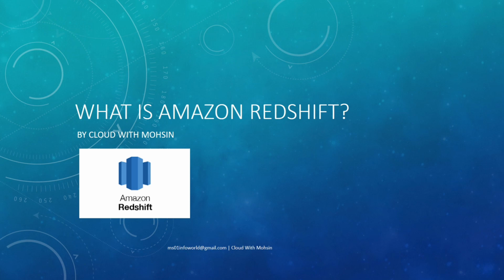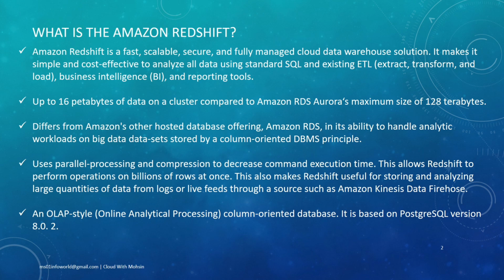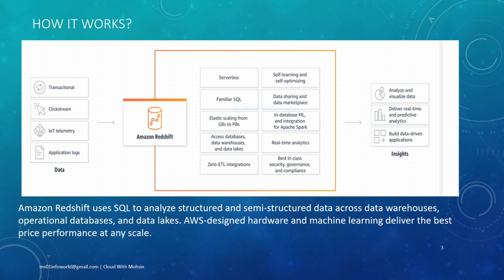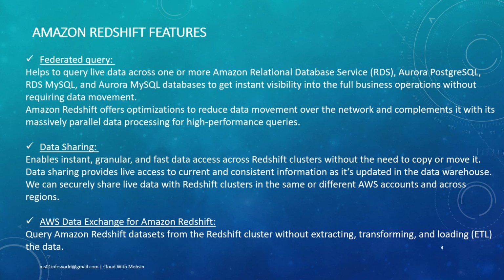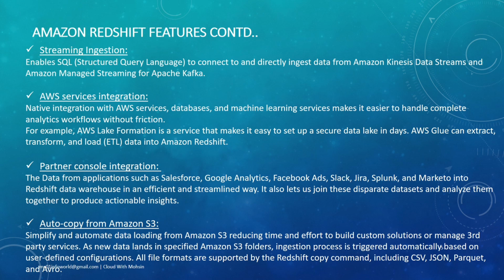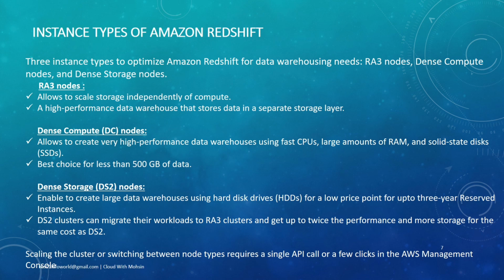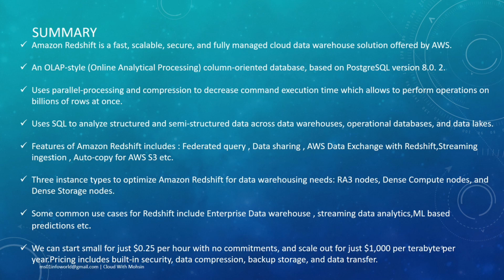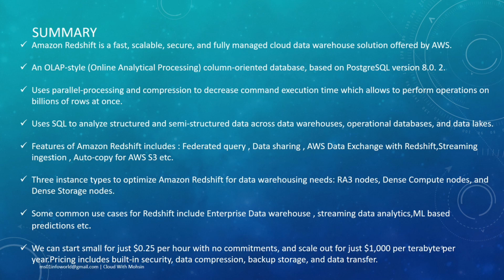Amazon Redshift Tutorials || Secure,high-performing,Petabyte scale Data-warehouse Solution from AWS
In today's session , we are going to discuss about Secure,Fast,Petabyte scale Data-warehouse Solution offered by AWS i.e. Amazon Redshift.

Amazon Redshift is a fast, scalable, secure, and fully managed cloud data warehouse solution. It makes it simple and cost-effective to analyze all data using standard SQL and existing ETL (extract, transform, and load), business intelligence (BI), and reporting tools.

Scalable upto 16 petabytes of data on a cluster compared to Amazon RDS Aurora‘s maximum size of 128 terabytes.

Redshift differs Amazon's other hosted database offering, Amazon RDS, in its ability to handle analytic workloads on big data data-sets stored by a column-oriented DBMS principle.

It uses parallel-processing and compression to decrease command execution time. This allows Redshift to perform operations on billions of rows at once. This also makes Redshift useful for storing and analyzing large quantities of data from logs or live feeds through a source such as Amazon Kinesis Data Firehose.

Amazon Redshift uses SQL to analyze structured and semi-structured data across data warehouses, operational databases, and data lakes. AWS-designed hardware and machine learning deliver the best price performance at any scale.

An OLAP-style (Online Analytical Processing) column-oriented database. It is based on PostgreSQL version 8.0. 2.

Features of Amazon Redshift includes : Federated query , Data sharing , AWS Data Exchange with Redshift,Streaming ingestion , Auto-copy for AWS S3 etc.

Three instance types to optimize Amazon Redshift for data warehousing needs: RA3 nodes, Dense Compute nodes, and Dense Storage nodes.

Some common use cases for Redshift include Enterprise Data warehouse , streaming data analytics,ML based predictions,Data Analytics as  Service etc.

We can start small for just $0.25 per hour with no commitments, and scale out for just $1,000 per terabyte per year.Pricing includes built-in security, data compression, backup storage, and data transfer.

The pricing estimate can be performed using the calculator below-

'Cloud With Mohsin'

Happy Learning 